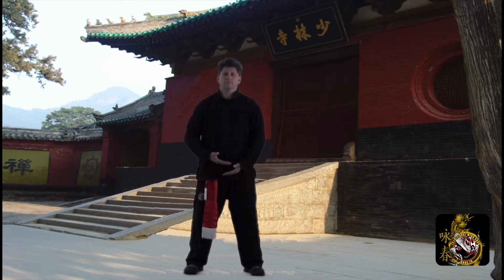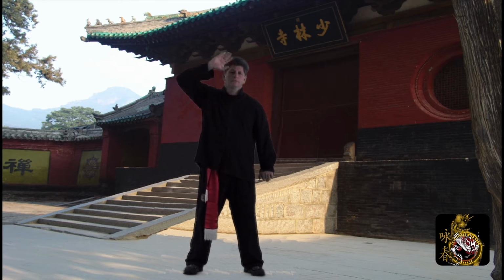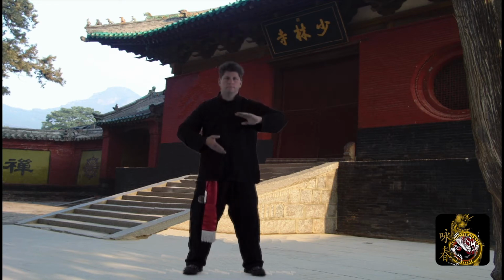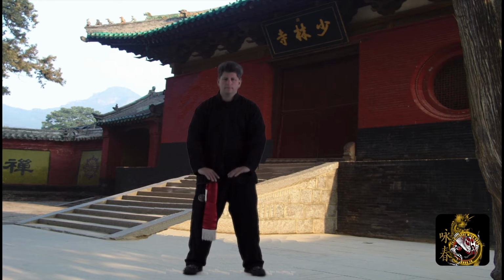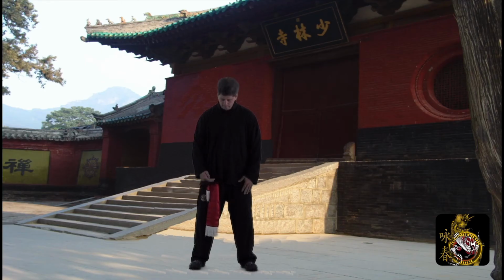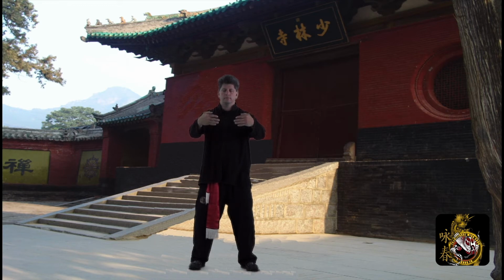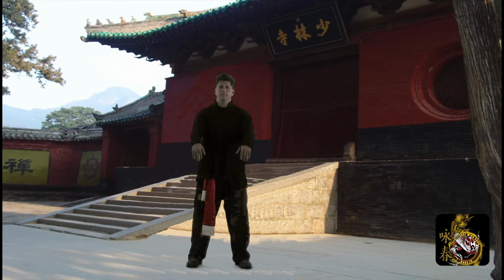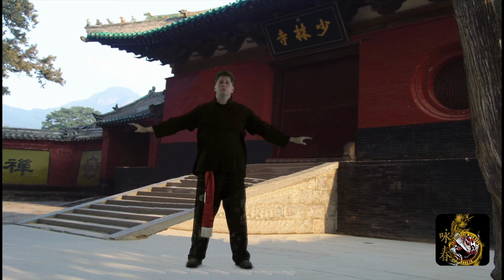Wing Chun: Chi Gung Exercises for Iron Palm Training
In todays video we analyze Wing Chun. Wing Chun in it's simplicity can be very complicated. I say that because there are many different techniques.

You hear many opinions on different fighting arts. But do you really know anything about your own, never mind others that you never practiced in? Chance are no. Here in todays video we break the art of Wing Chun down to give you a better understanding of the the art is all about.

Enjoy this video. We have a lot more to come.